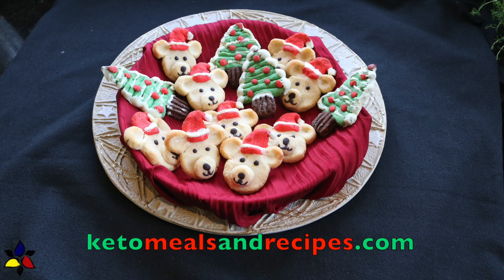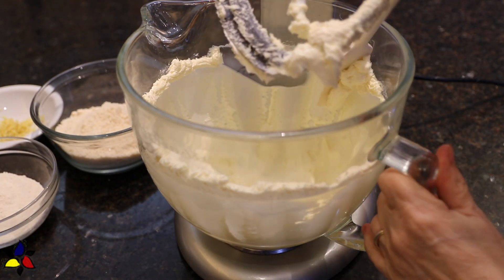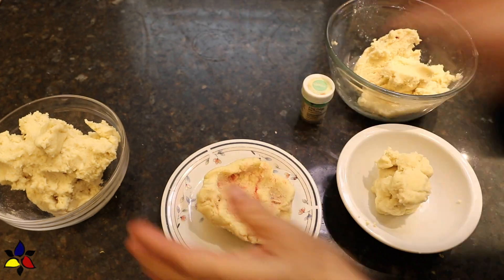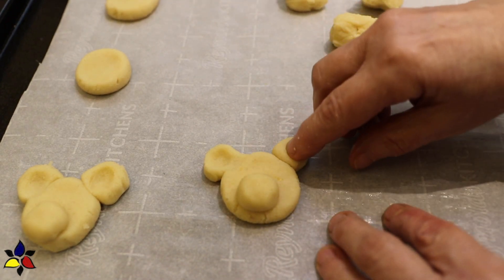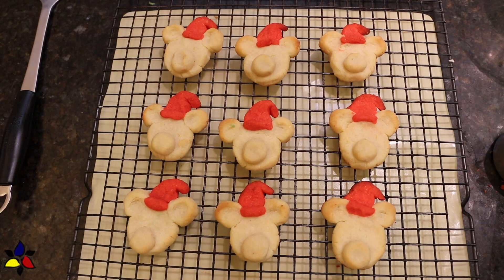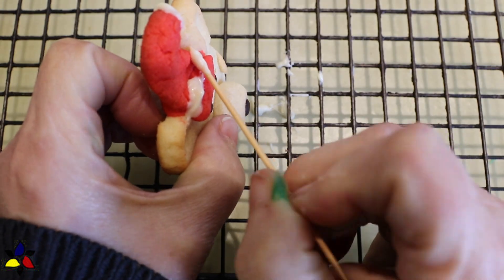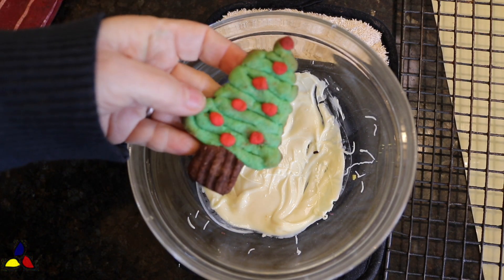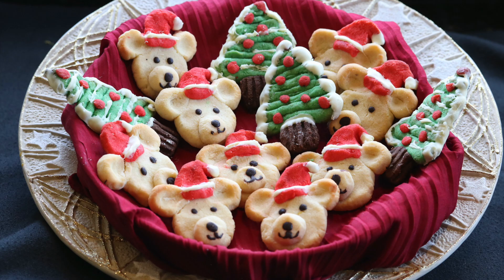Keto Butter Cookies – Christmas Tree and Teddy Bear Cookies – sugar free, gluten free recipe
These tasty, melt in your mouth Keto Butter Cookies are a delicious treat any time, but for Christmas I will show you my step-by-step tutorial on how to make these 3-D butter cookies in the shape of Teddy Bears and Christmas Trees. These low carb butter cookies are also sugar free and gluten free. On the night before Christmas, you can leave some of these low carb cookies for Santa.

►RELATED PRODUCTS:
Ice cream scoop
Stainless steel large cookie sheet
Mixing Bowl Set
KitchenAid Artisan stand mixer

KitchenAid Hand Mixer

►INGREDIENTS:
Almond flour
Coconut flour
Or Whey protein powder
Glucomannan/Konjac root powder
Unsalted butter
Eggs
Vanilla extract
Lakanto monkfruit sweetener
Lemon peel
Cocoa powder
Red food color gel
Green food color gel
White chocolate. See steps 2 and 3 of my white chocolate fudge recipe